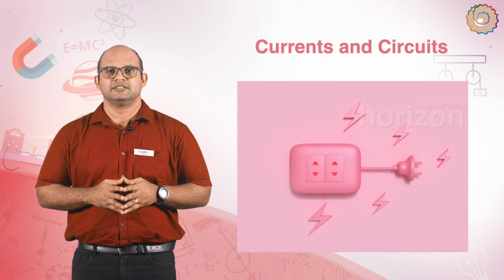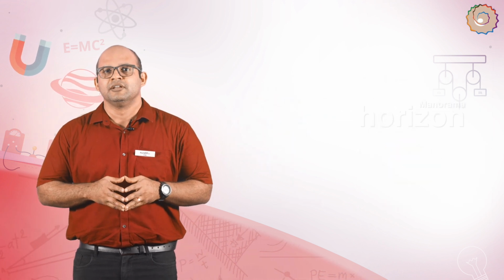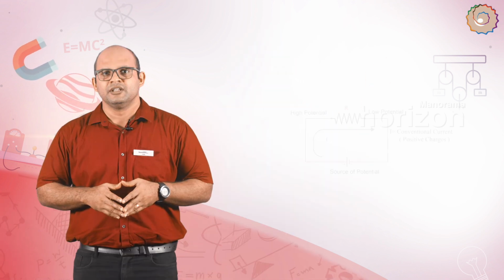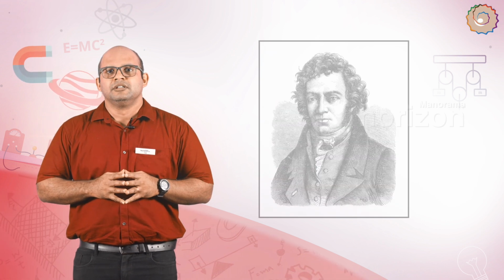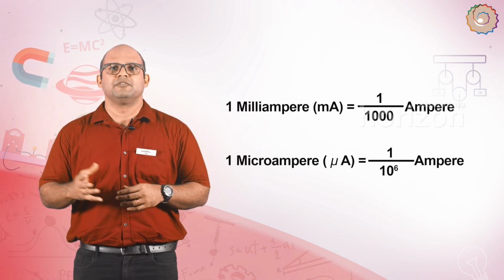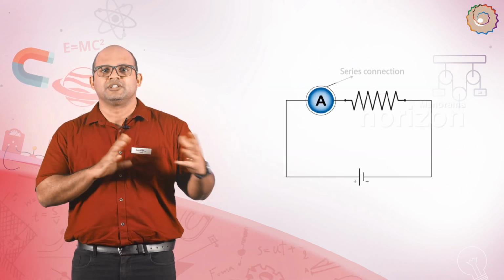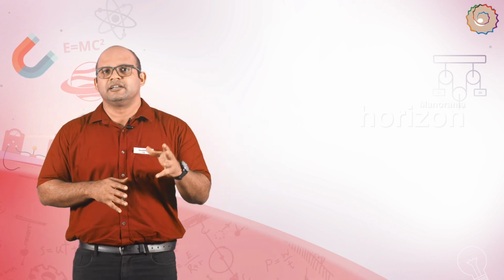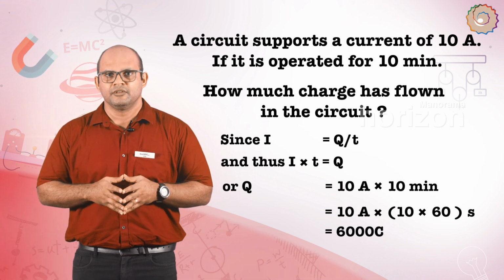Currents and Circuits | Class 9 Science | Electricity | Manorama Horizon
How does electricity flow in a circuit? 🔌💡 In this Class 9 Science (Physics) video, we introduce the fundamentals of electric current and electric circuits. Learn how current flows through conductors, the difference between series and parallel circuits, and the basic components of an electric circuit.
Perfect for CBSE Class 9 students beginning the Electricity chapter, this video makes the concepts simple, visual, and easy to understand.
🎯 What You’ll Learn: ✅ Definition of electric current ✅ Flow of charges in a circuit ✅ Components of a simple electric circuit – battery, wire, bulb, switch ✅ Difference between series and parallel circuits ✅ Practical examples and applications of circuits
📘 Perfect For:
· Class 9 CBSE / ICSE / State Board students
· Students starting the Electricity chapter
· Quick concept revision before exams